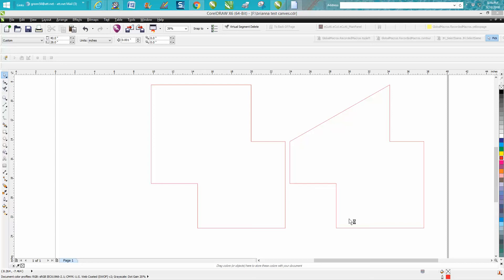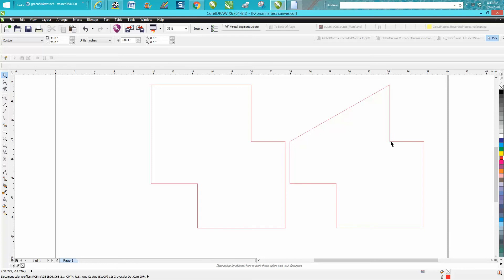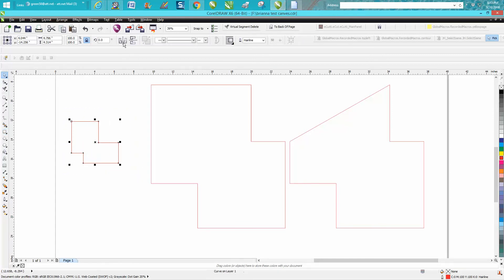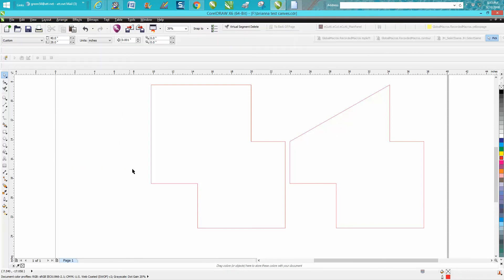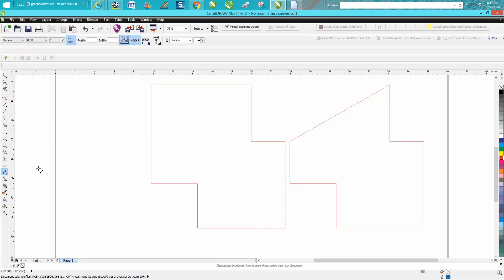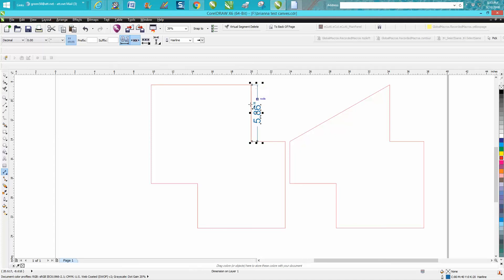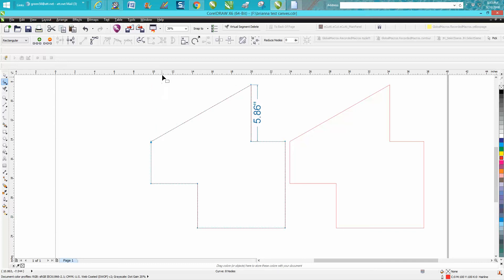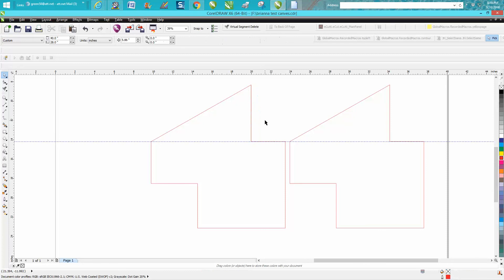Corel Draw Tips & Tricks Move a node to a point that you want